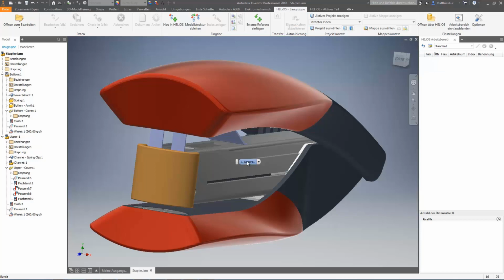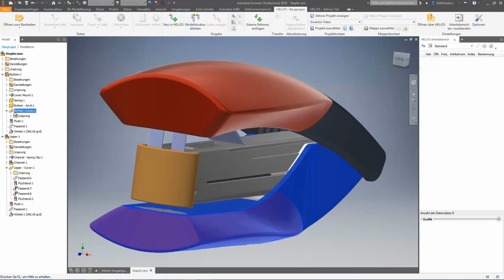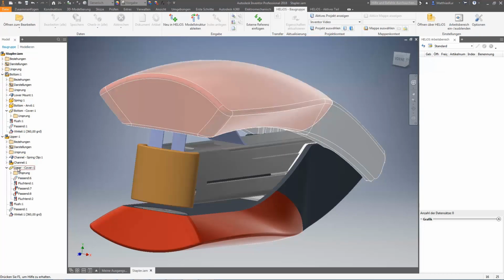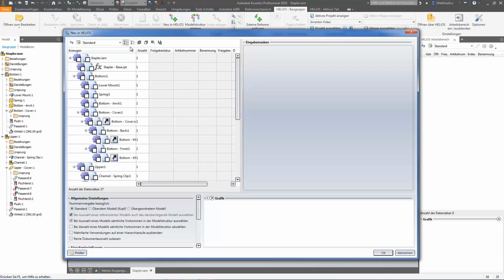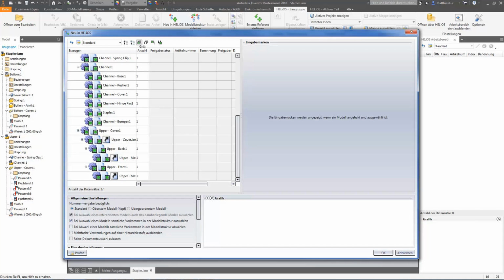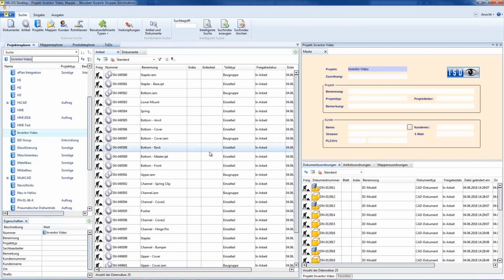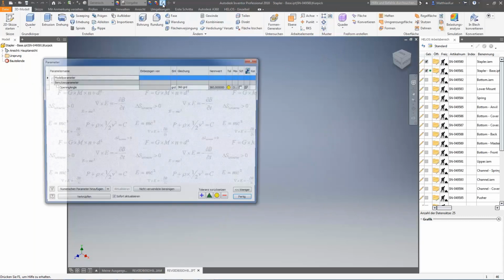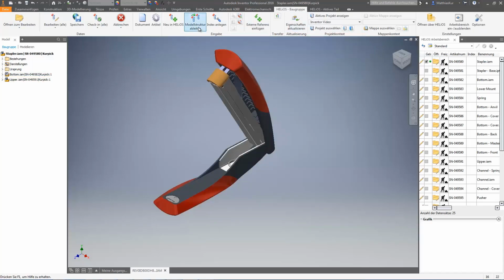HELiOS 2018 SP1 | ShortClips: Representation dependent parts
As of the new HELiOS 2018 and the deriving function via model structure now also nested dependent parts are shown. If desired, they can be also taken over or derived. Dependences are recognized via parameter references. The user gains full control in terms of derivation of all the references of the assemblies.